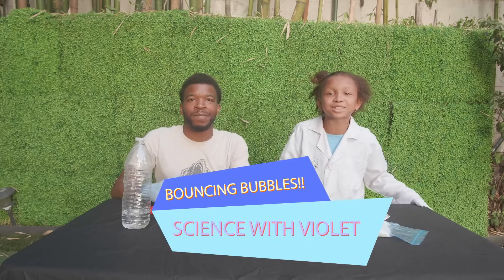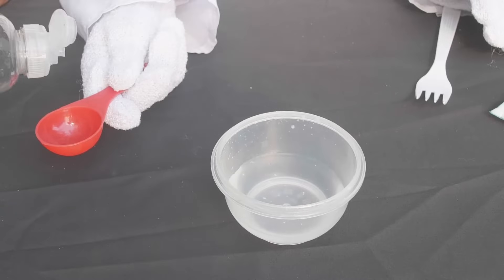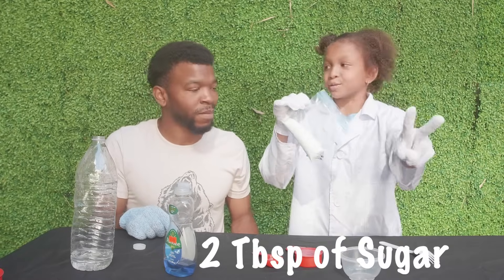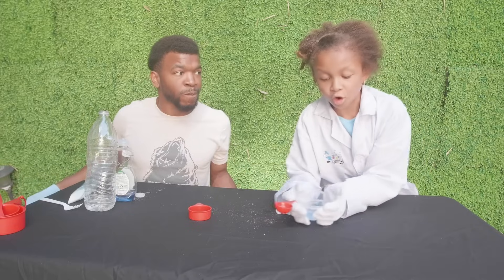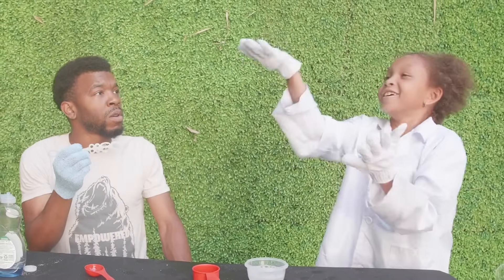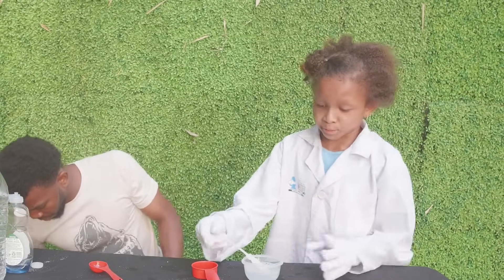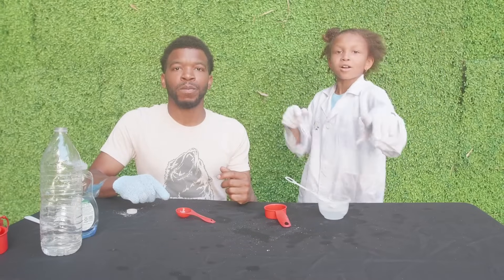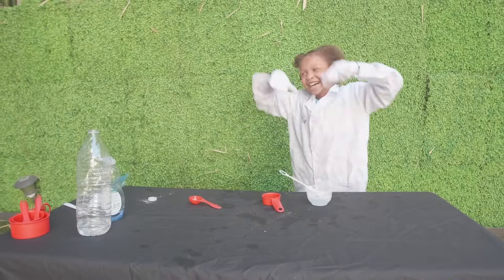Bouncing Bubbles! 🫧✨ | Science with Violet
Hey, Science Explorers! 🔬 In this fun episode of Science with Violet, we’re making magical bouncing bubbles! 🫧💫 Ever wondered how to make bubbles that don’t pop right away, that actually bounce? We have a super cool recipe for you to try at home with just a few simple ingredients.

Get ready to mix up some bubble magic and learn the science behind why these bubbles can bounce! 🌟 Grab your gloves and let’s get bouncing! 🔍👩‍🔬